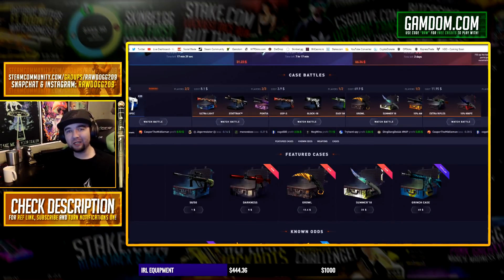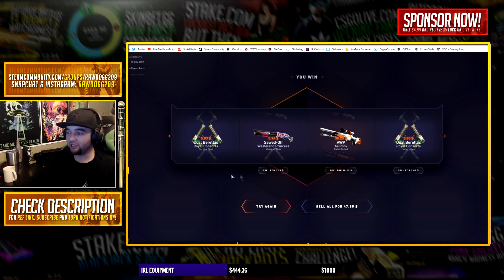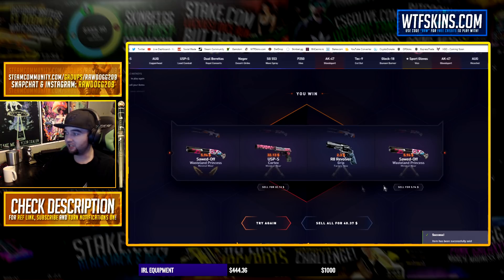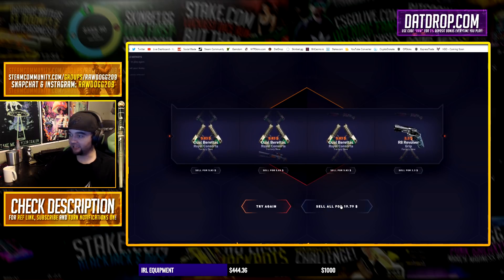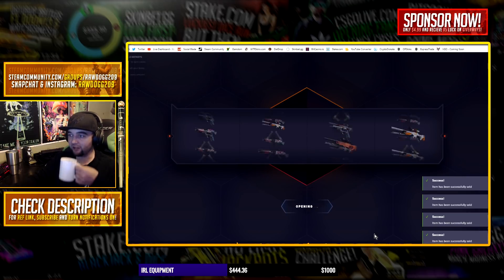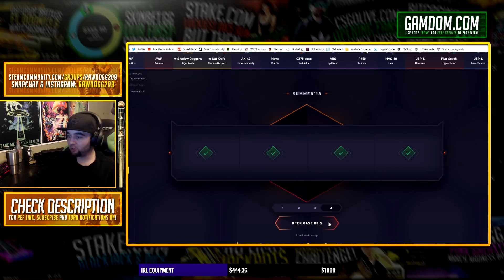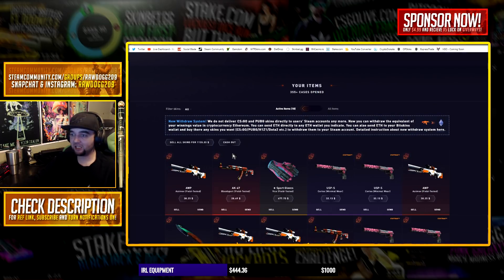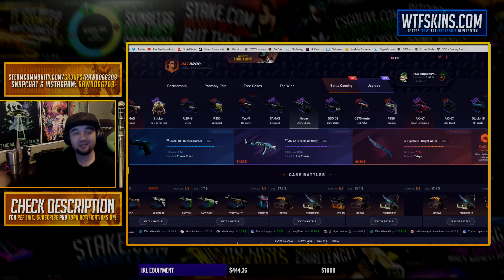NEW SUMMER 2018 CASE DATDROP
This content is for mature audience only. Do not gamble unless you are 18 years old or older. Please play responsibly.

My Rig=
32 GB RAM
ASUS ROG PG258Q 1920x1080 240hz
ASUS ROG PG248Q 1920x1080 180hz
AOC 1920x1080 144hz